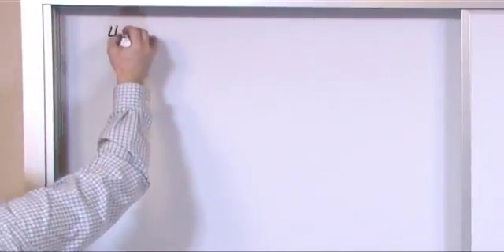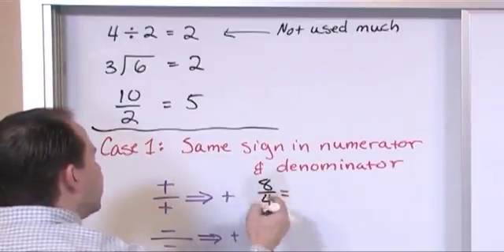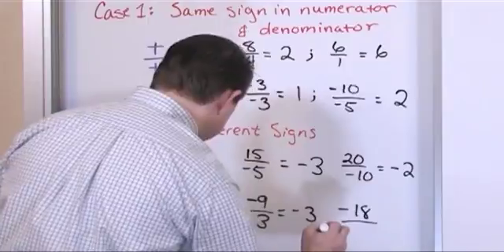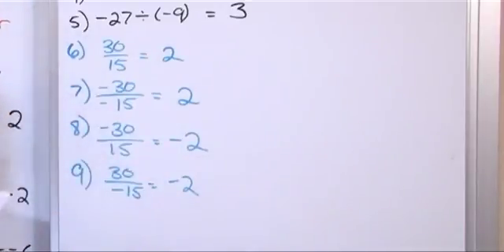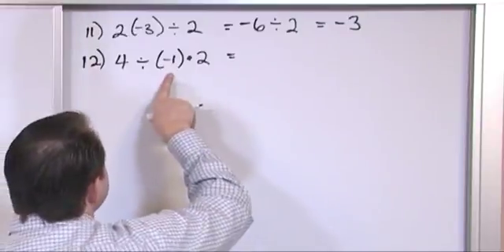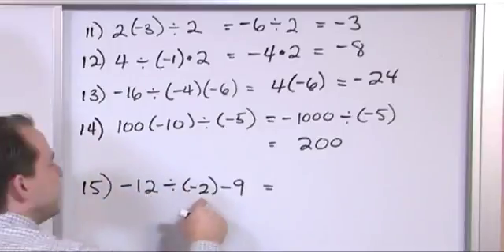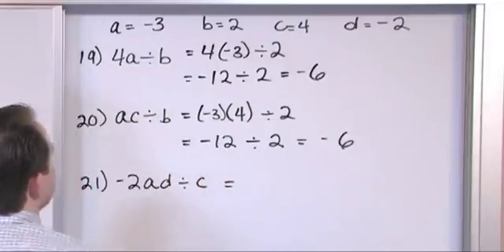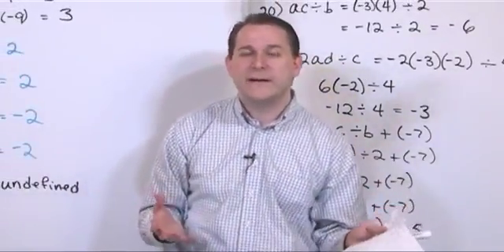07 Dividing Integers muxed